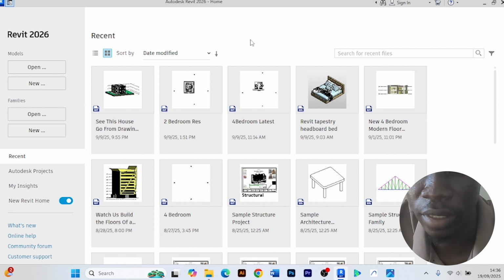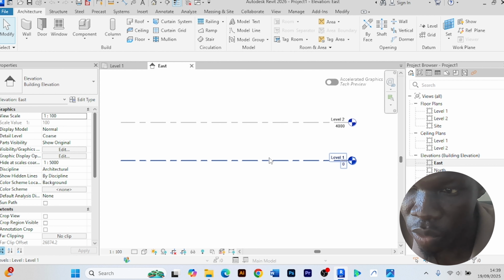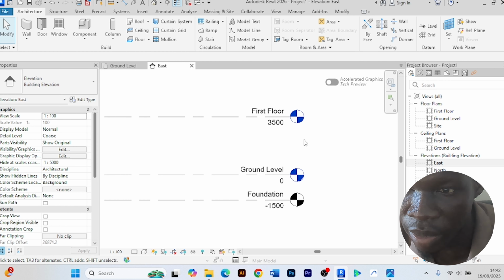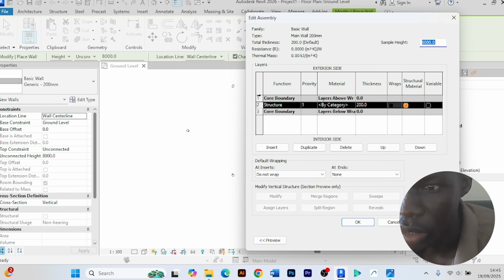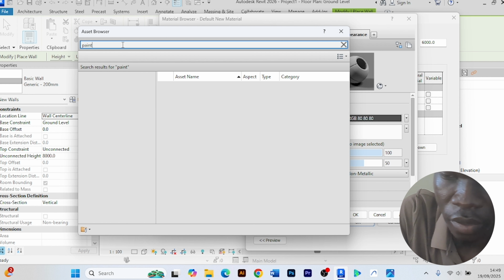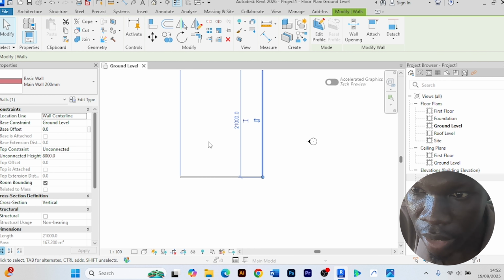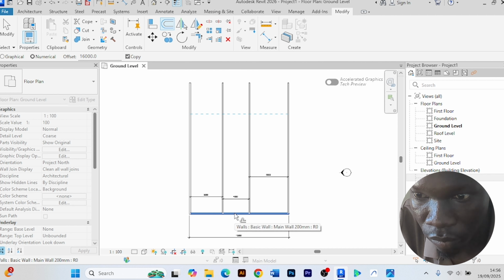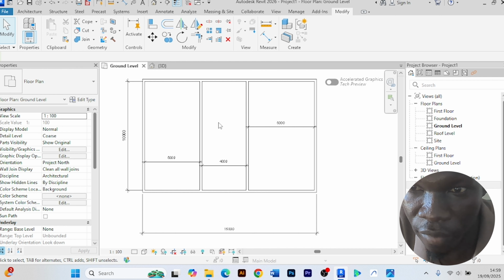Watch Us Design a Modern Facade Step by Step!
Welcome back! This is a new Architectural design project, and we shall use Autodesk Revit to design a modern facade from scratch. This project will help you learn how to start a new revit project, edit floors, edit walls, create materials etc.